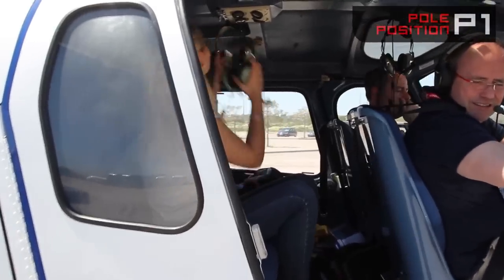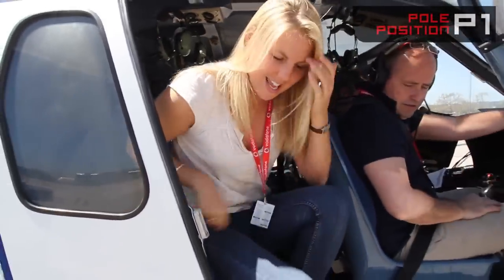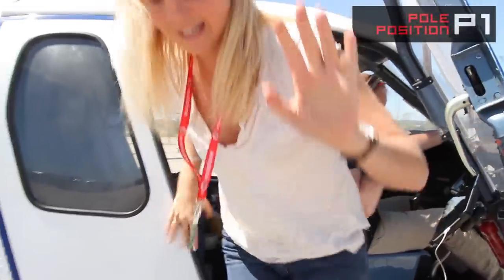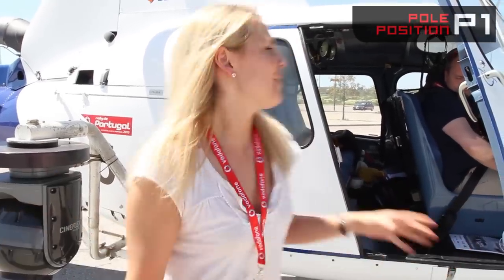AWESOME WRC helicopter ride - presenter is sick!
Pole Position's Rosanna Tennant goes up in the WRC helicopter to show you how the WRC TV crew film a rally stage at Rally de Portugal. She is coping well until she is sick! Fail! Could you handle a ride in a WRC helicopter?